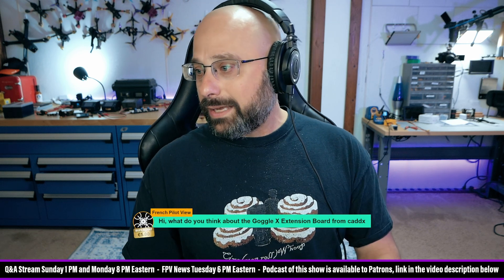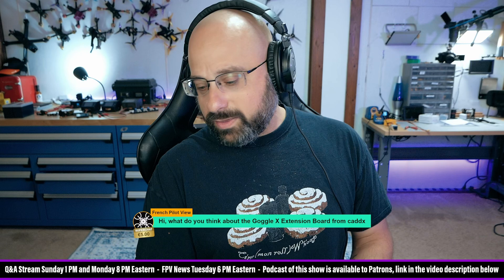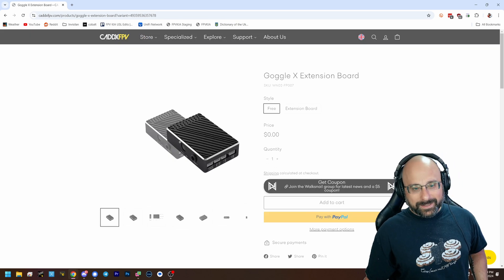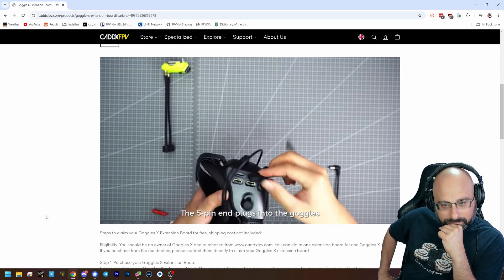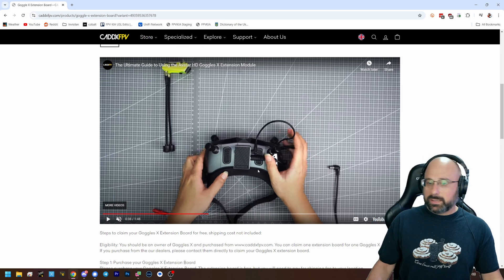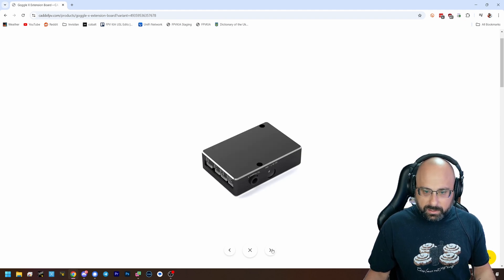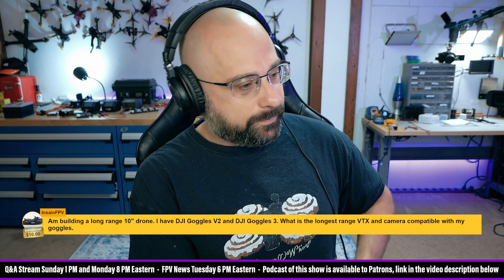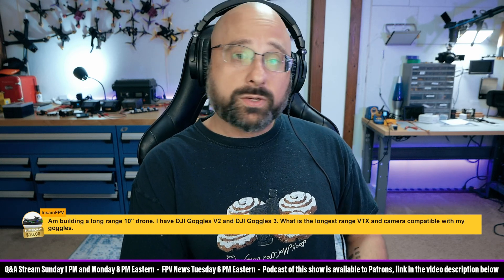Bardwell Talks About The Goggles X Extension Board! Which Goggles For DJI Long Range? Gogges X Ant?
0:00 - Goggles X Extension Board
4:20 - Long Range With DJI? Which Goggles?
6:26 - Best Antennas for Goggles X?